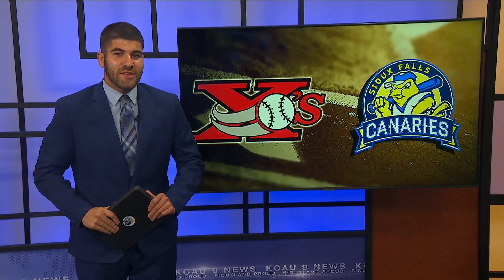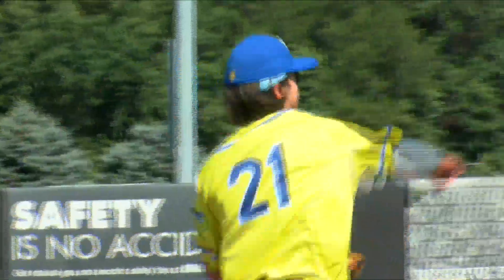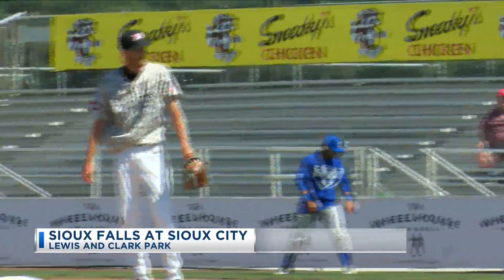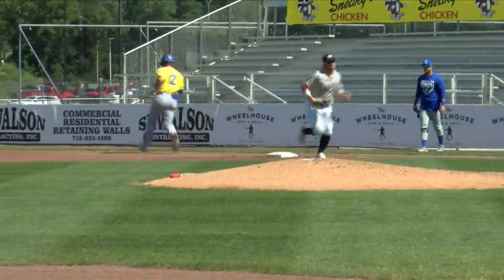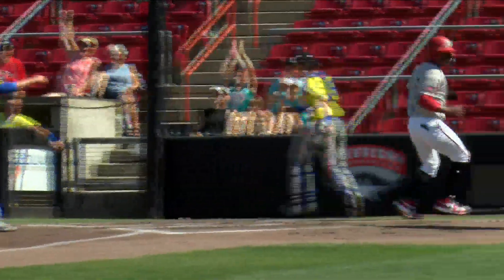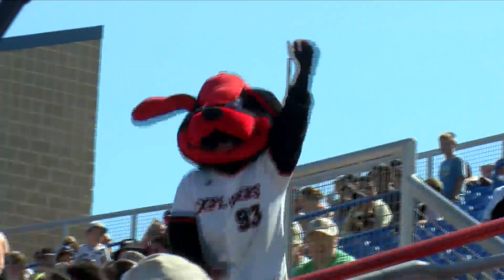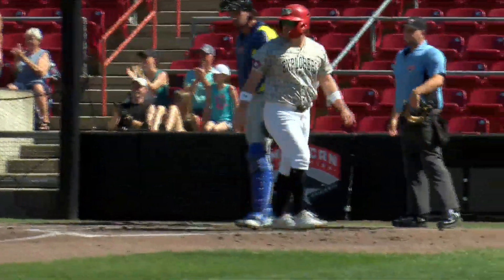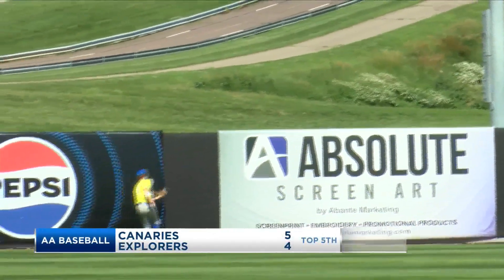Sioux Falls At Sioux City